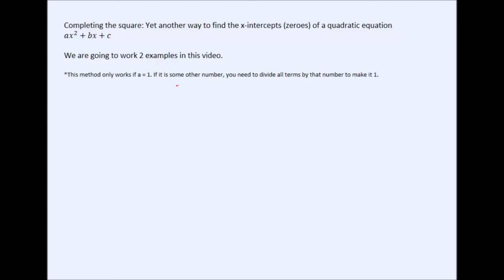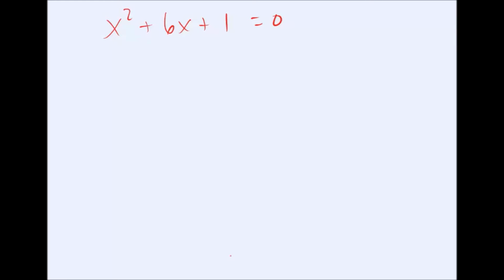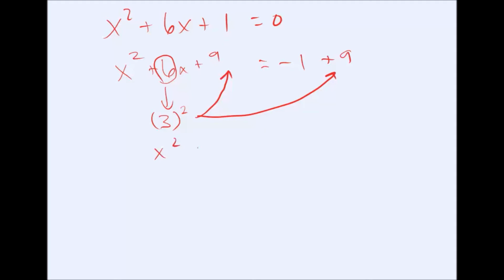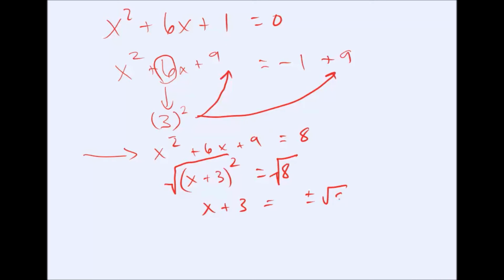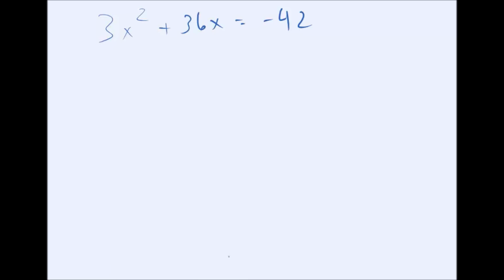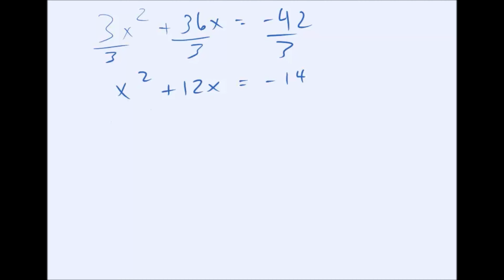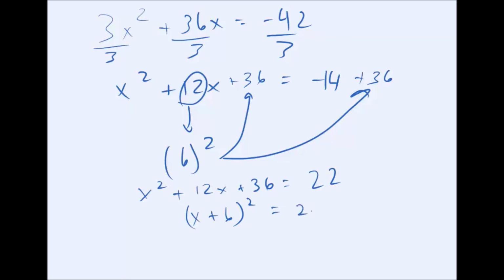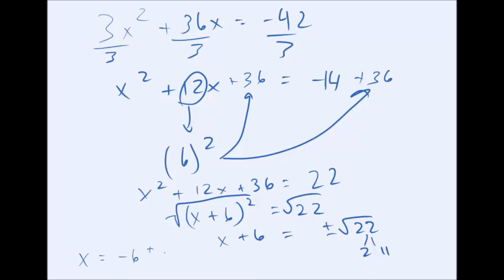4.7 Completing the Square